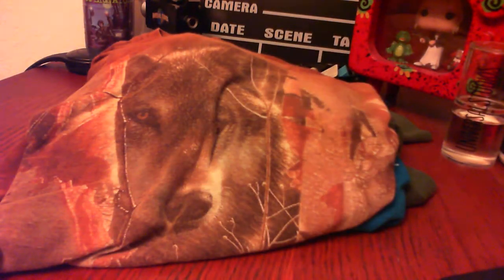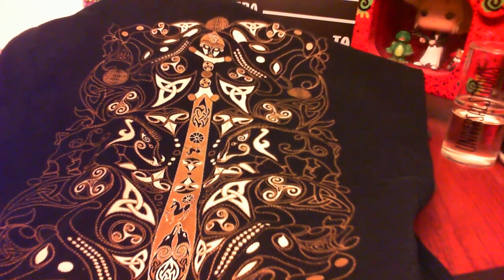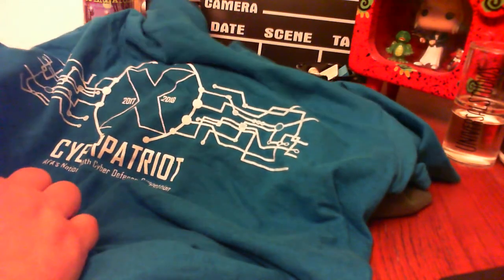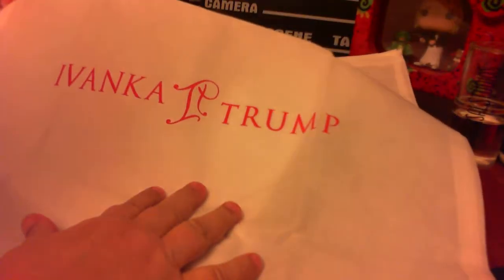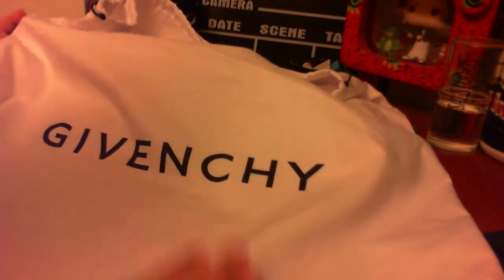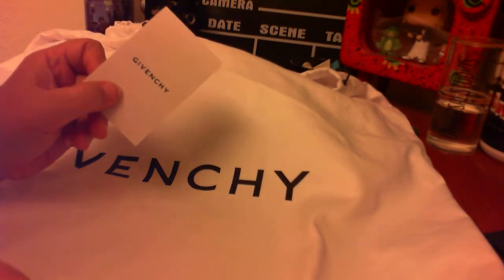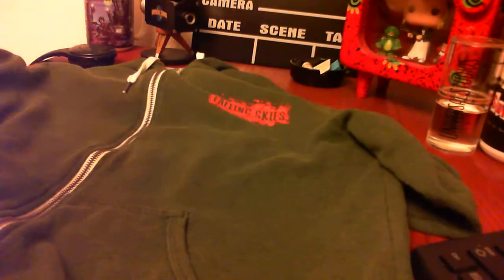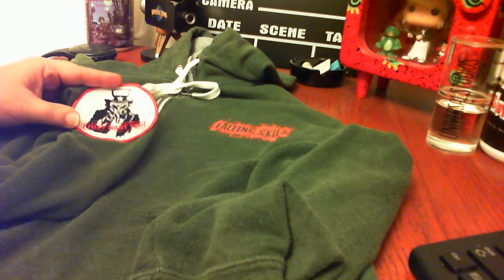Daily Sourcing for eBay: Day 1 Haul Dust Covers, T-Shirts & More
I'm starting a new video series that I hope I'll be able to keep up with where I show you everything I source on a daily basis, rather than just picking the cool items as I have in the past.

I hope that this will help you get a better feel for what it takes to become a full-time reseller. Please leave your questions in the comments and I'll try to answer them in the next video.

or
Our clothing store

Want to learn how to source free and extremely cheap items to sell on eBay?

Start Making Money on eBay Without Spending a Dime